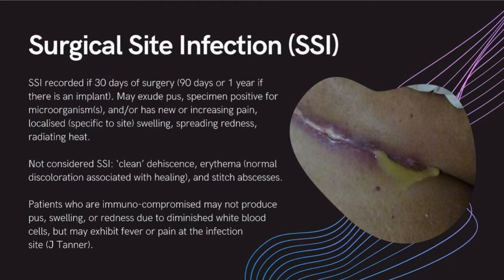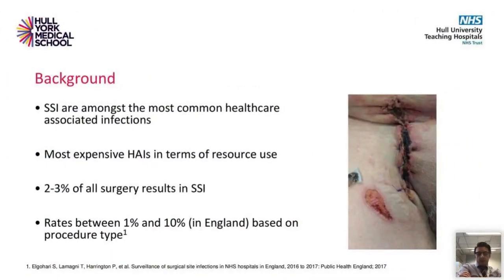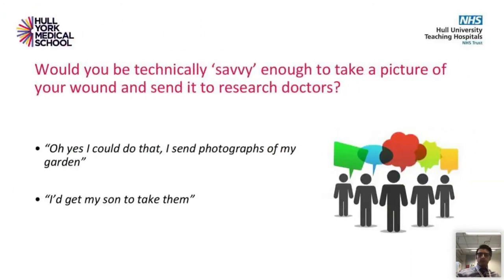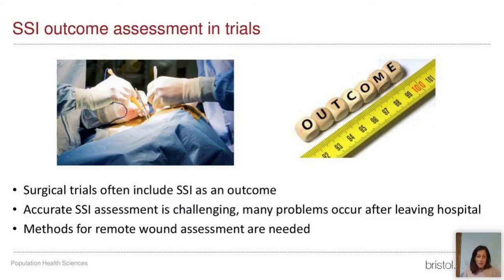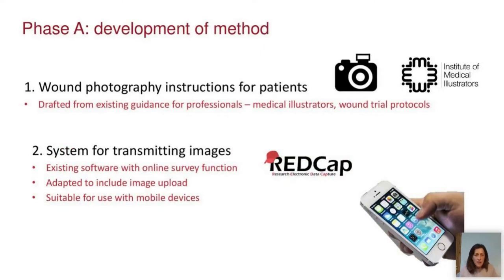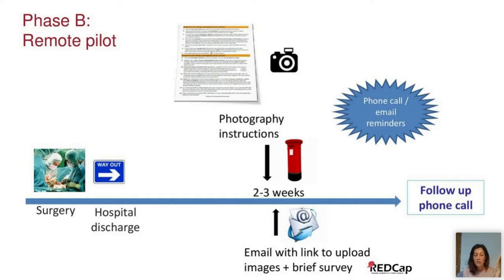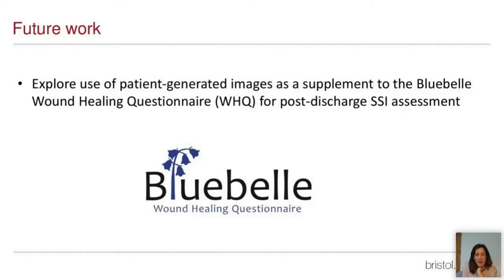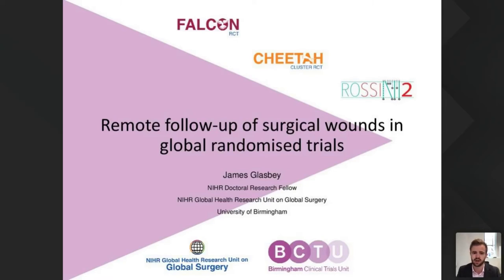Webinar: Using Digital Images in Surgical Site Infection (SSI) Surveillance (7 sessions, 15min each)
Interested in using wound images in SSI surveillance?

Covid 19 has brought with it new ways of service delivery and innovative solutions for increasing patient participation. Whether you are considering quality improvement initiatives like the Photo at Discharge or wondering about the role of SSI apps in surveillance strategies, this free webinar will be of interest. Over 7 sessions (approx. 15 minutes each), hear from the UK’s leading experts on using digital images in SSI surveillance and find out more about how AI/machine learning can improve image quality.

Sessions and Speakers:
[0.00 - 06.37] Introduction - Melissa Rochon
[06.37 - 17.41] Using Photographs to Diagnose SSI - our experiences within the DRESSINg study - Joshua Totty
[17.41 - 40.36] Self-taken images of surgical wounds. Development and evaluation of a method for obtaining patient-generated images for remote SSI assessment - Rhiannon Macefield
[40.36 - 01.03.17] Remote follow-up methods in European & Global randomised trials - James Glasbey
[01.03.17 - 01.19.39] BREAK - Open Session Q&A
[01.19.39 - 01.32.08] Wound Image Outcome Data in a Randomised Controlled Trail investigating Wound Healing in Closed Trauma Wounds of the Lower Limb - WHiST - Wound Healing in Surgical Trauma - Ria Betteridge
[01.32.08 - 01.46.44] Can a smartphone-delivered tool facilitate the assessment of surgical site infection and result in earlier diagnosis? Tracking Wound Infection with Smartphone Technology (TWiST): a randomised-controlled trial in emergency surgery patients - Kenneth McLean
[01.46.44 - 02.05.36] AI for enhanced image quality - James Jurkiewicz
[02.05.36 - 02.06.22] Wrap Up - End